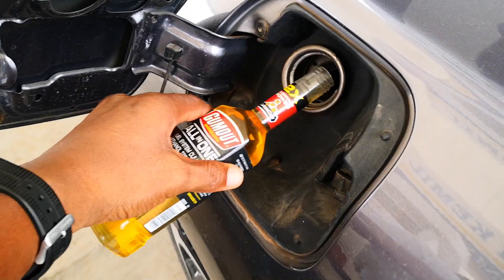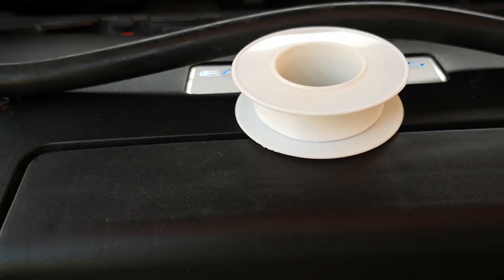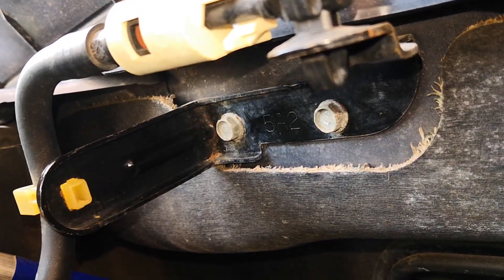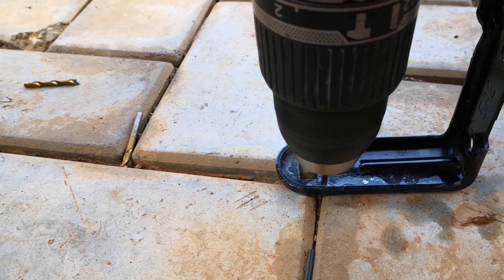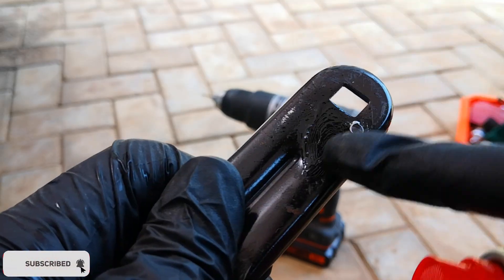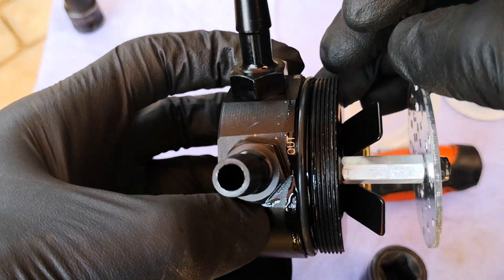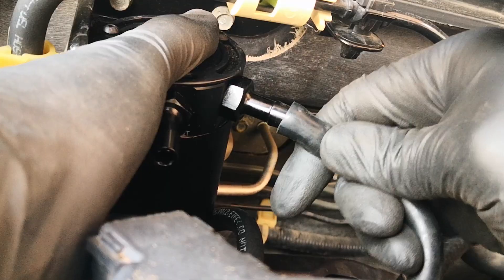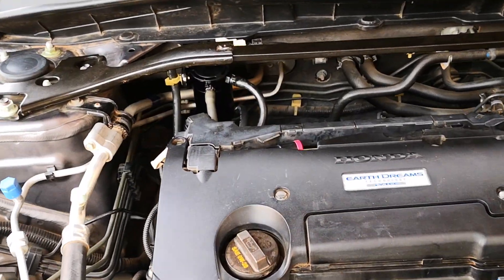Installing Oil Catch Can to Reduce Engine Deposits / Keep Pistons Clean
Here's me installing oil catch can to reduce engine deposits, keep pistons clean, as well as intake valves, on this GDI engine found in 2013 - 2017 Honda Accords. GDI engine problems like clogged intake valves are partly caused by the absence of fuel washing over the back of the inake valves as well as oil vapors coming from the PCV system. Installing an oil catch can is one of the ways of keeping the combustion chamber clean on these engines. They help prevent carbon build up in engines.

Get oil catch can
- Oil catch can from AliExpress
- Oil catch can from Amazon

Timestamps:
0:00 - Intro
0:18 - What you need
0:36 - Why install oil catch can
1:09 - Catch can install location
1:32 - The mounting bracket
1:52 - Drilling lessons
2:15 - More mounting bracket stuff
2:30 - Making oil catch can ready
3:01 - Installing oil catch can
3:41 - Start up & checks